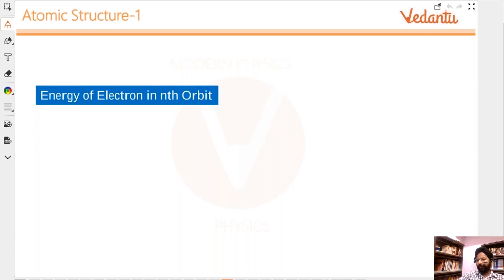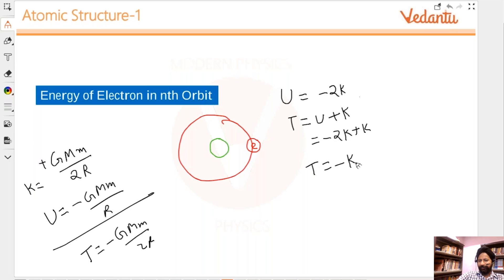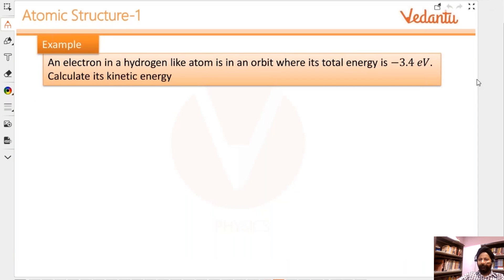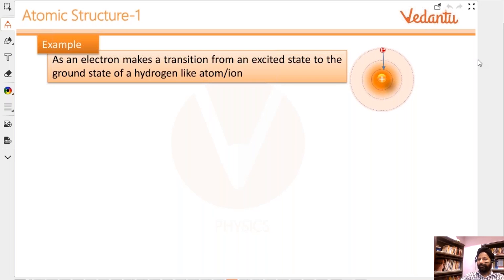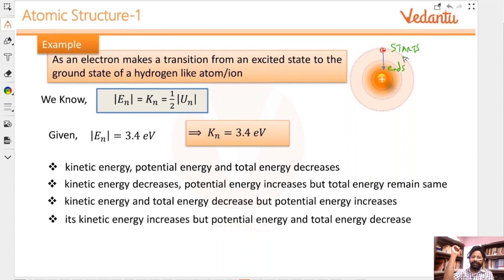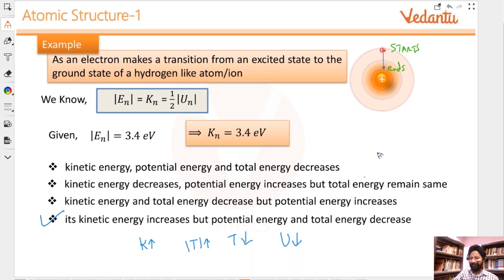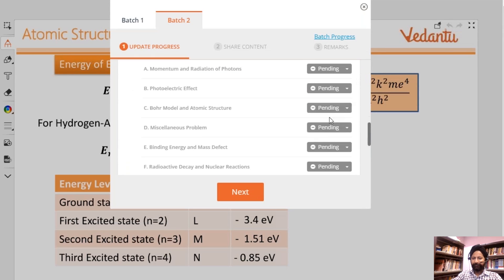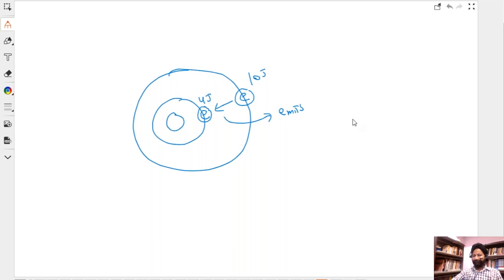Modern Physics Part- 6 | Atomic Structure | Energy Of Electron|Class 12 Physics |JEEMAINS & Advanced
In this session of Modern Physics by Vedantu, Bhavdeep sir will take up the concepts related to Atomic Structure like Energy of Electron in nth orbital, Total Energy of single electron system, Kinetic energy of electron and a lot more from Class 12. All the concepts of Modern Physics explained in this session are going to help you in solving IIT JEE Mains and Advanced questions effectively.